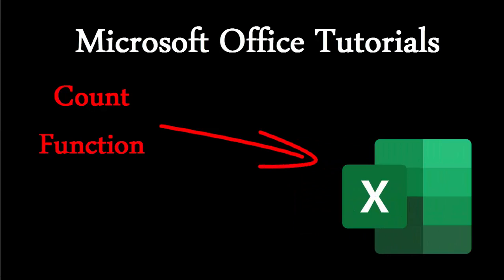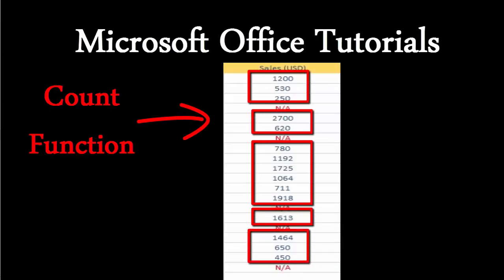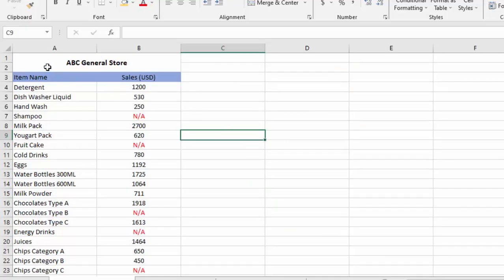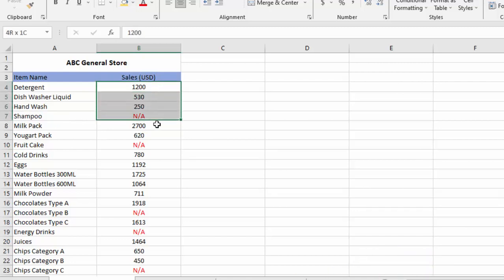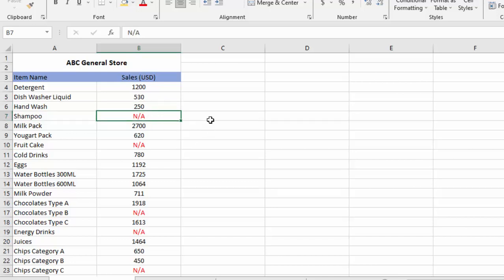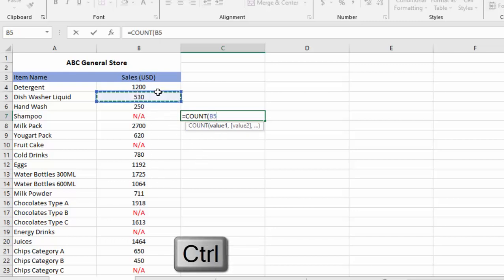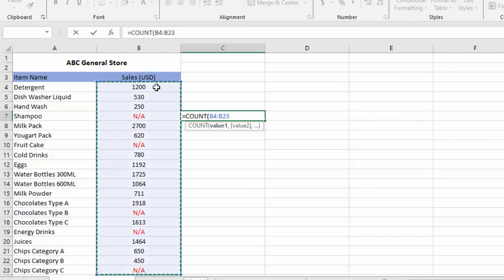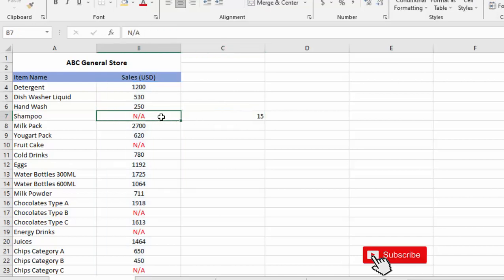Boost Your Excel Skills with the Power of the COUNT Function | Excel Functions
Count function is one of the simple, easy yet very important function of excel. Count function is mostly used in daily office work. Count function is used to count cells having numeric values. numeric values meaning numbers and dates. More details are in tutorial.